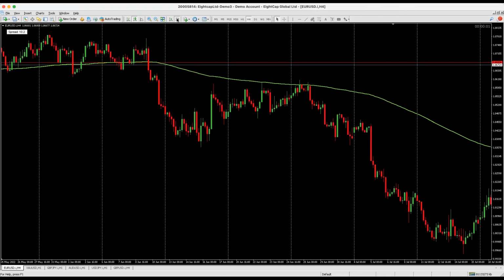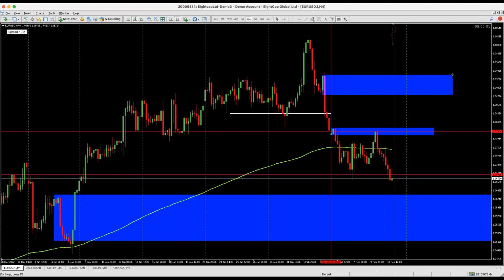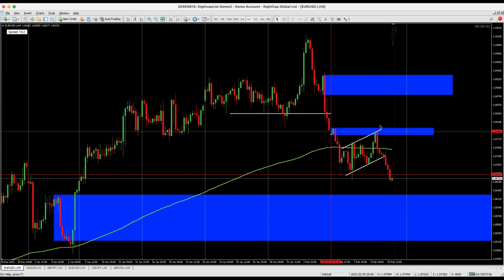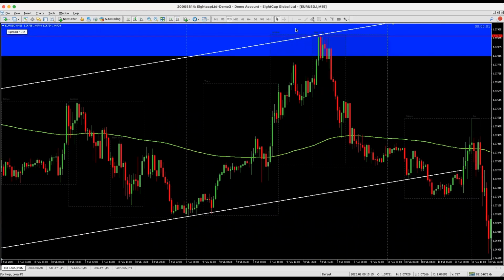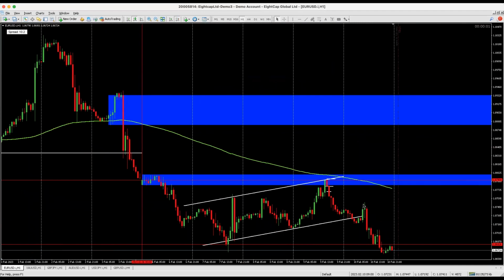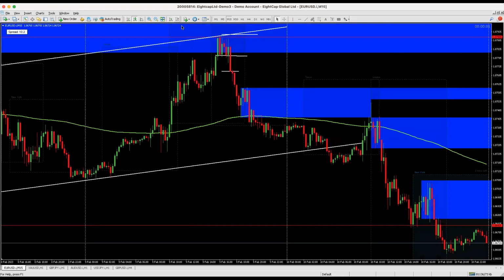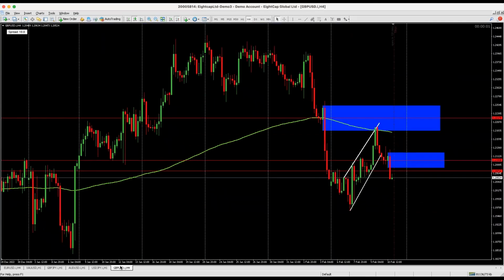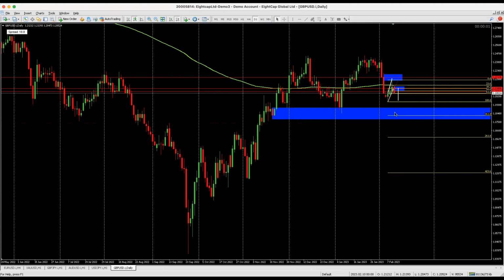Trade Of The Week (Episode 2) + Bonus